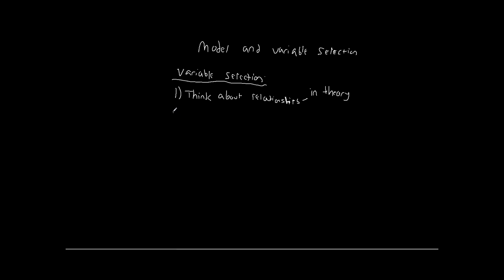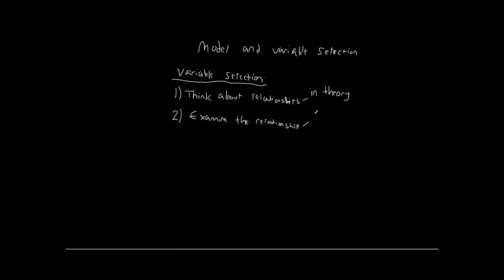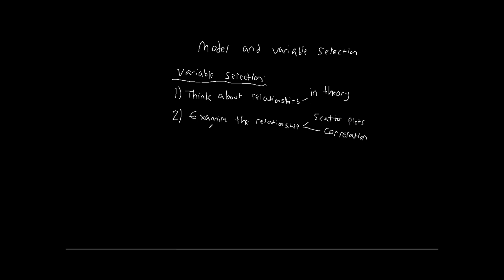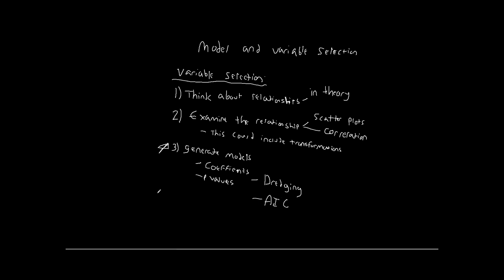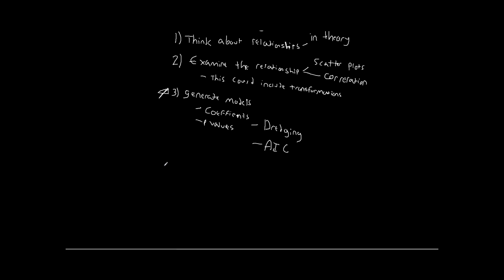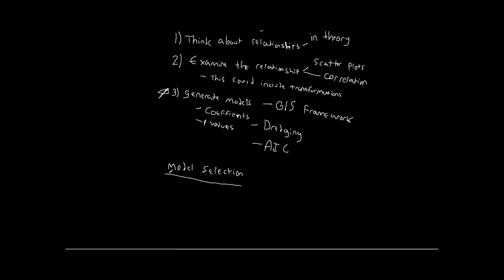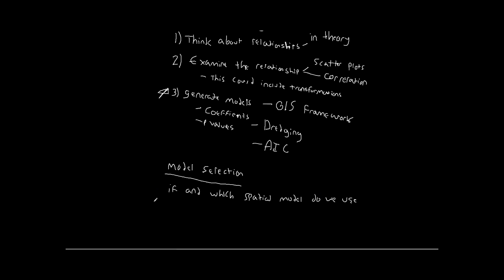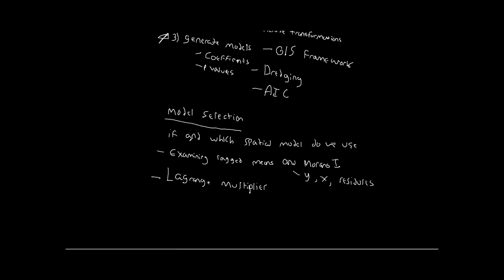Variable Selection Introduction